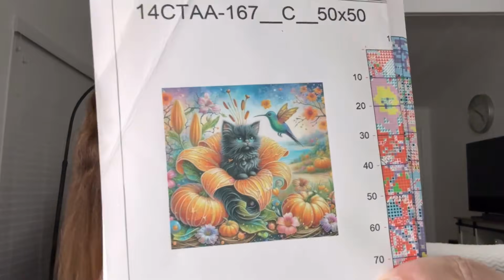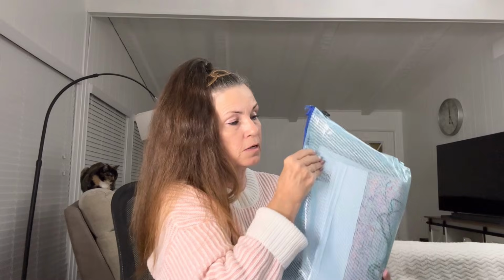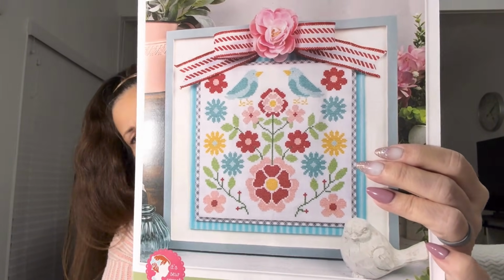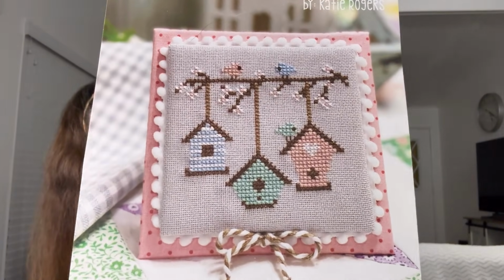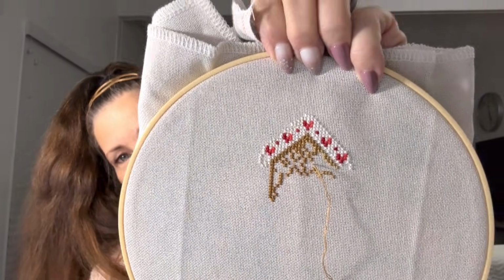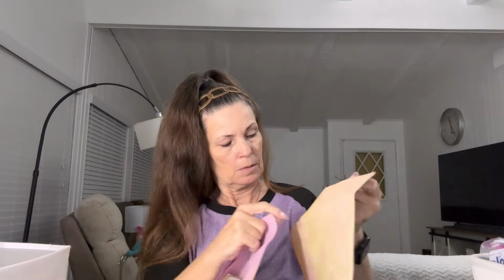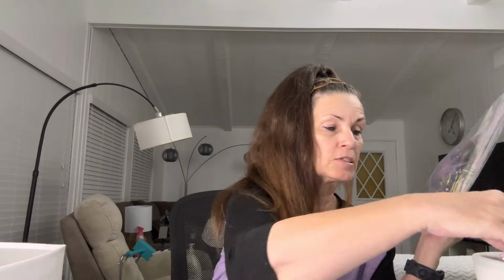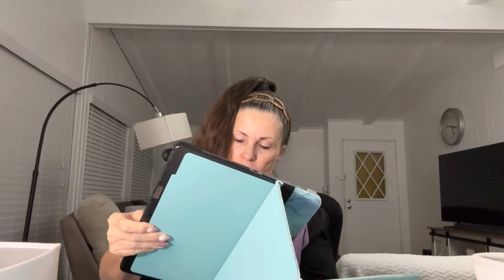Flosstube #17 - WIPs, Haul and plans! Sneak Peek at 2026!!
Welcome everyone to my channel, Cali_Jeni!’s Crafty Stitching. Today we are doing my Flosstube #17- November 2025 WIP Parade/Haul/Plans! 🤗

Mailing Address:
Genave Amorosano

Cali_Jeni - Cross Stitch Fun

Time Stamps:
Stamped WIPs: 3:36
Counted WIPs: 16:40
Haul: 41:15
Plans: 56:20

Be blessed 🙏